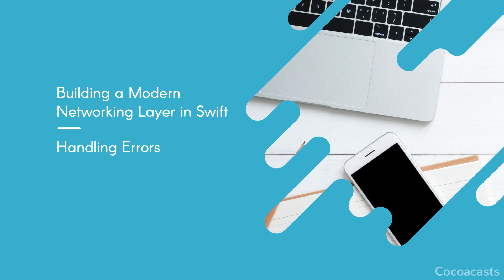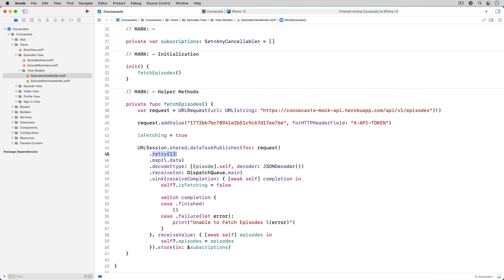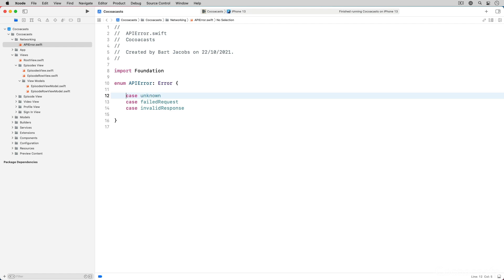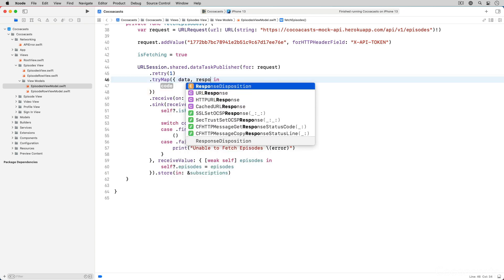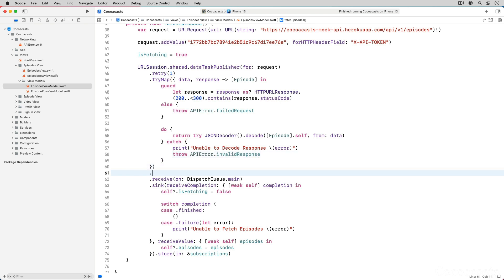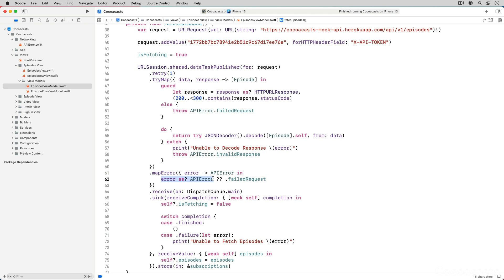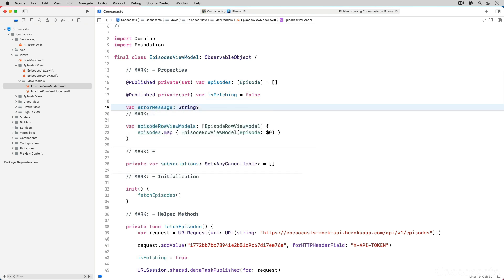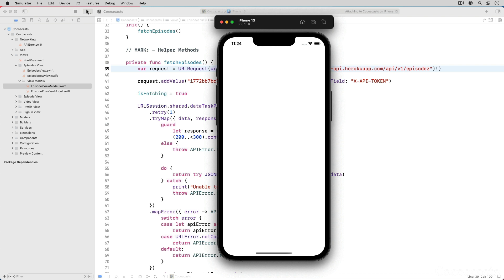Building a Modern Networking Layer in Swift: Handling Errors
Handling errors is one of the less enjoyable aspects of software development, but it is an important one. You don't want to show the user a cryptic error message when something goes wrong, or worse, no error message. There is no clear-cut recipe you can follow. Every project is different. The good news is that error handling is built into Swift and the Combine framework. Let me show you how we can improve the code we wrote in the previous episode.